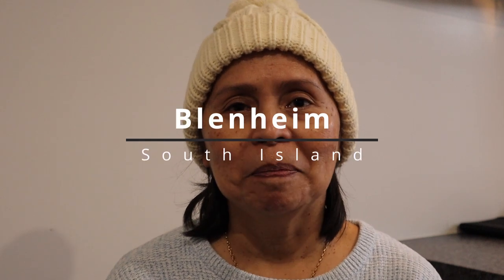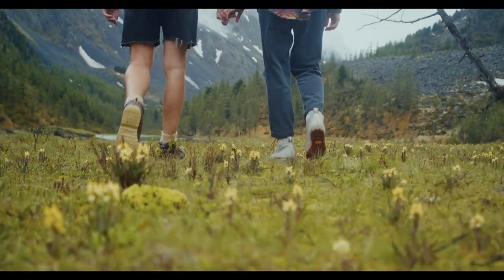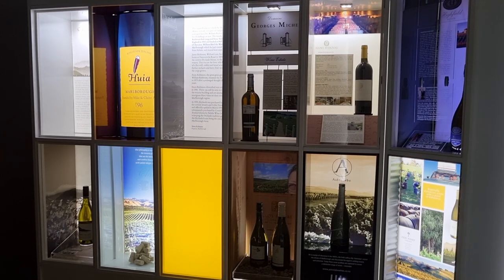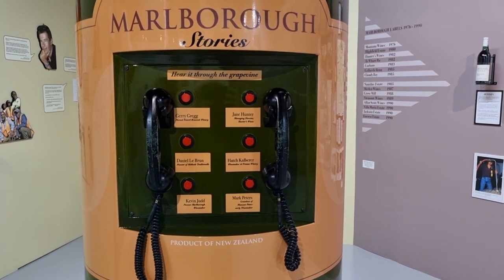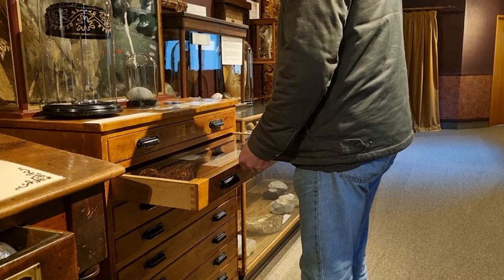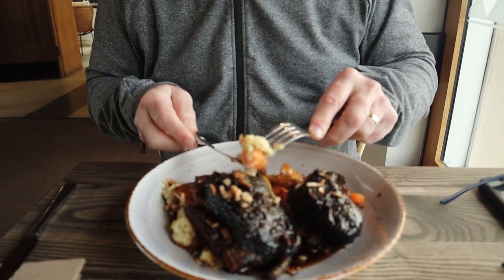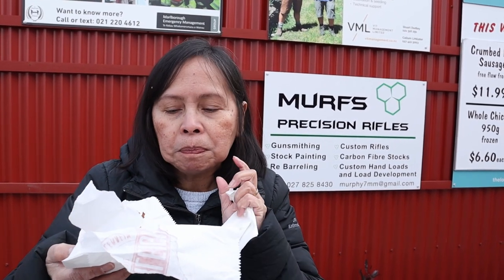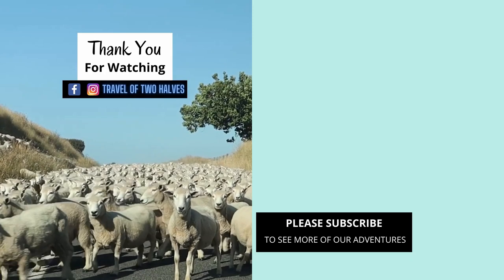Blenheim – Omaka Museum/Marlborough Museum/Delicious Blenheim Pies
Blenheim is the major wine producing region in New Zealand. Seventy five percent of New Zealand wines comes from Blenheim. Internationally, Blenheim is famous for its Sauvignon Blanc which is the white wine.
While in Blenheim, we visited two museums, had lunch at Wither Hill Restaurants and found a place that sells delicious pies.

Omaka Aviation Museum – this aviation museum has the WW1 and WW2 aircrafts and artefacts. Sir Peter Jackson, Lord of the Rings director’s own collection of WW1 planes and artefacts is housed in this museum. There is information that came with the aircrafts and artefacts. Life size mannequins were used to tell interesting stories. This museum has a fantastic collection in a creative setting for aviation enthusiasts.

Marlborough Museum – this museum contains a diverse collection of which tells the story of the region. The Exhibit Room, visitors can learn the history of Marlborough’s wine industry. The Maori section contains fascinating arterfacts which help understand the life and struggles of the early Polynesian settlers. In the Victorian era section, there are collections of the 19th century replica of the different house rooms which shows how European families lived over 100 years ago.

We booked for lunch at Wither Hills restaurant. Hubby had the braised beef short rib and I had the pan fried butterfish. The beef short rib was tender and cooked to perfection and the fish was well seasoned. The service and quality of food was fantastic. After lunch we went downstairs to view the wine cellar with hundreds of oak wine casks.

On our way to our next destination, we stopped by at The Burleigh. This place has lots of positive online reviews of their pies. It was one of the most delicious pies we had in the South Island.

This vlog is an account of our travel experience in Blenheim, it is not a paid advertisement or a promotion.

Timestamp
00:00 Intro
00:26 Welcome
01:00 Omaka Aviation Museum
02:27 Marlborough Museum
04:51 Lunch at Wither Hills
05:49 Blenheim Pies
06:49 Outro